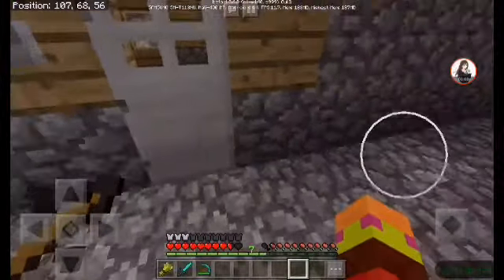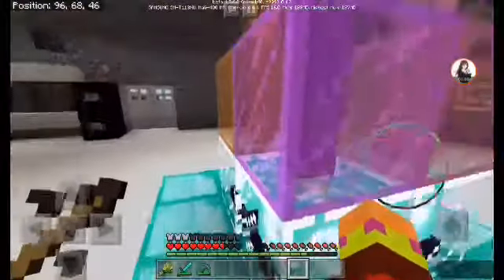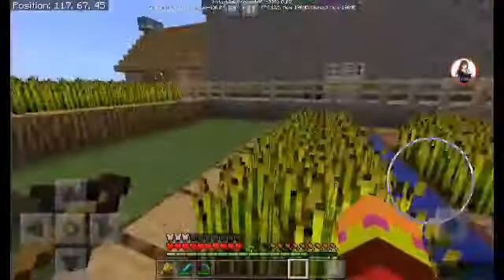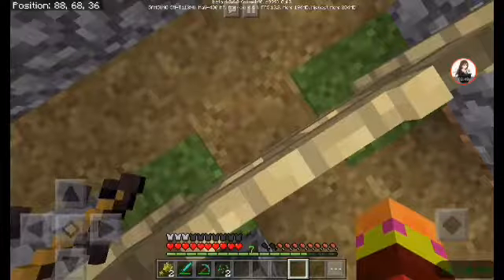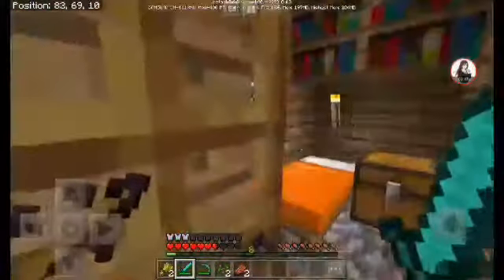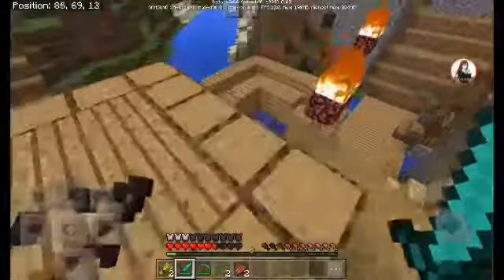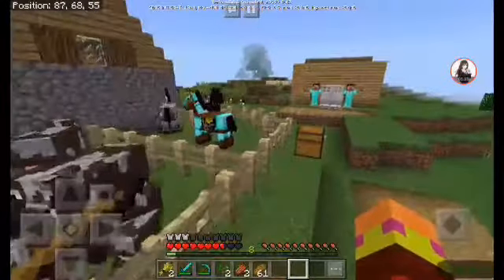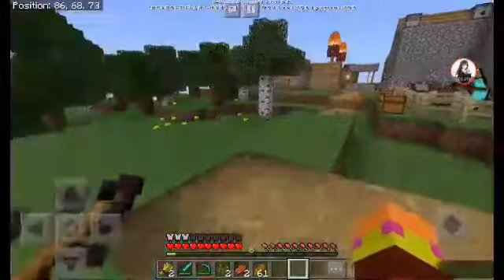VILLAGE TOUR|PT.1 (MCPE)